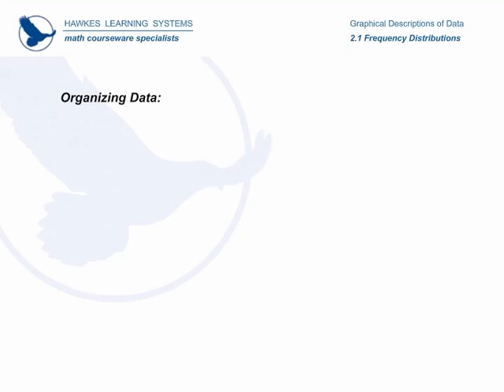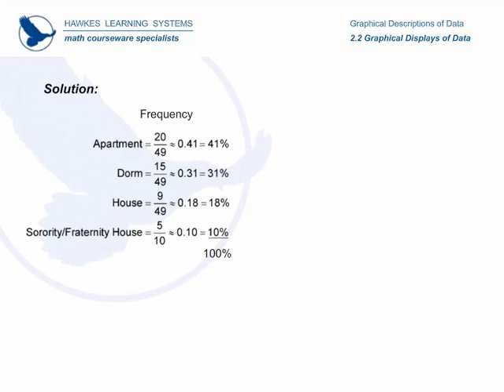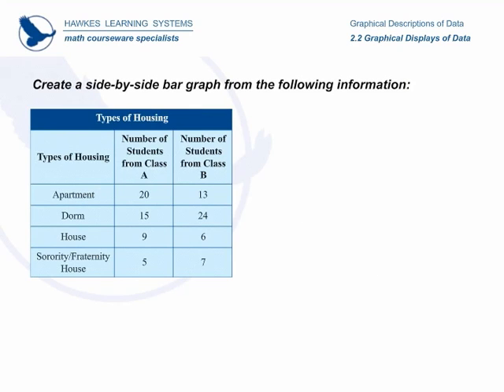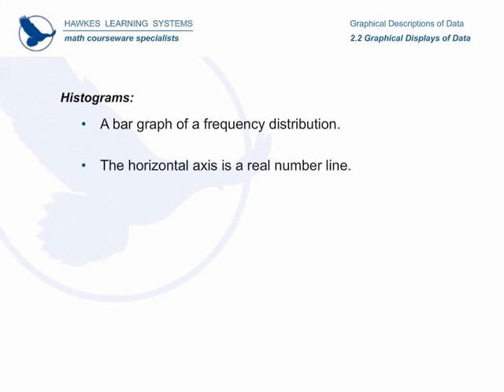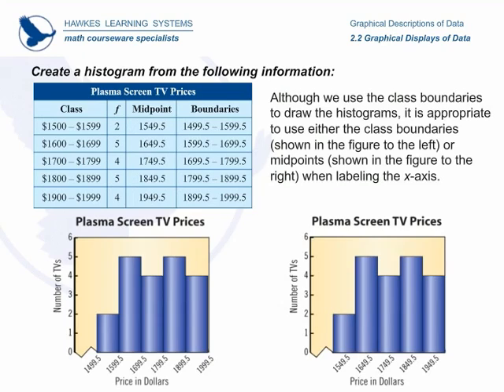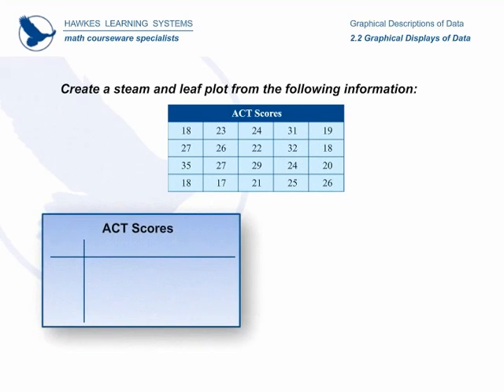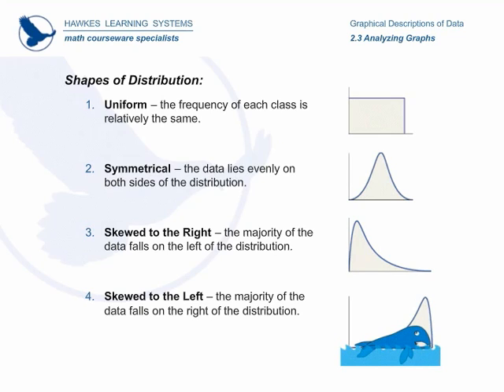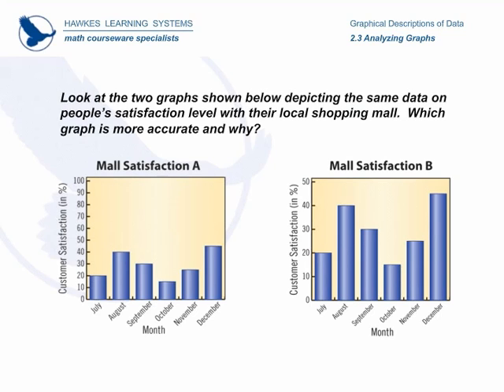Statistics - -MATH208 - Chapter 2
Graphical Descriptions of Data
Sections 1-3